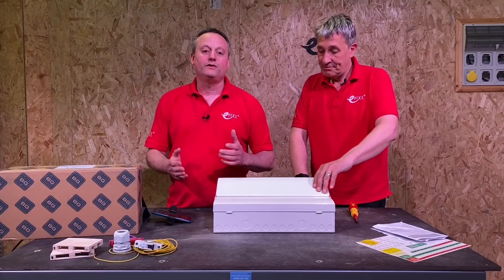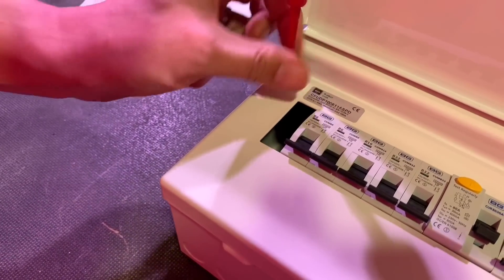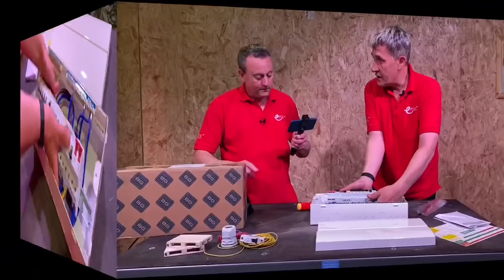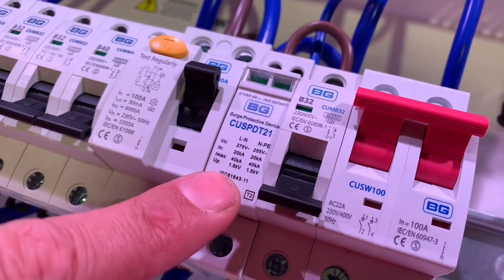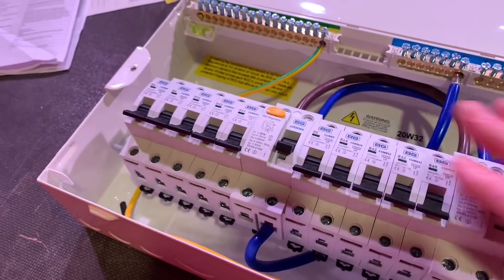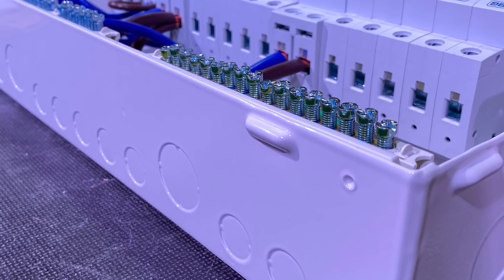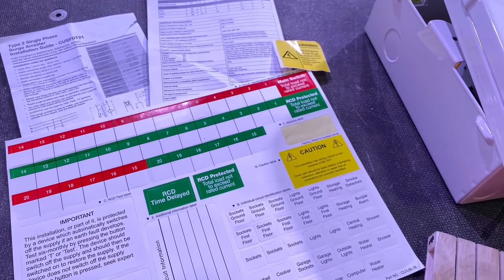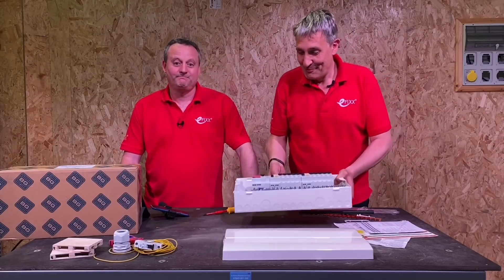REVIEWED: BG CONSUMER UNIT 2021 updates - what's new?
It's great when a manufacturer listens to customer feedback. BG has made a number of improvements to the fortress range of consumer units.

We lift the lid on the 2021 dual consumer unit version.

00:00 Updated BG consumer unit - Fortress range
00:35 Now goes to 11.
01:00 Single screwdriver for all screws
01:30 reinforced DIN rail mounting
02:20 Now type A RCDs - 100A and 80A for split load
03:00 Surge protection option
03:20 High integrity consumer unit options
03:42 Generous backed out screw terminals
04:20 Built-in spirit level
04:40 Rear entry options
05:30 Plenty of wiring room
06:30 Electricians' comments - dual RCD boards
==AD